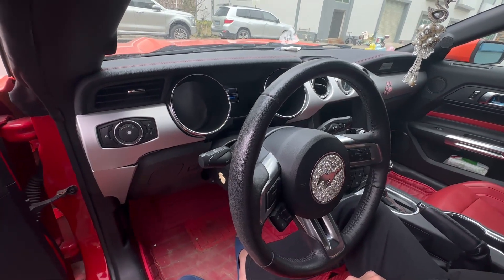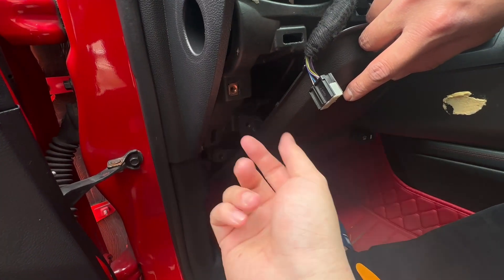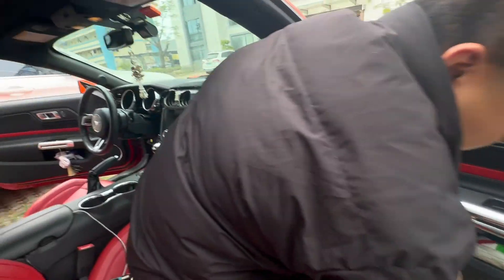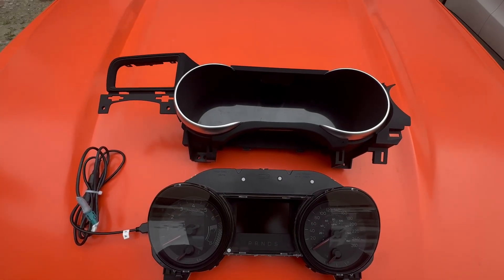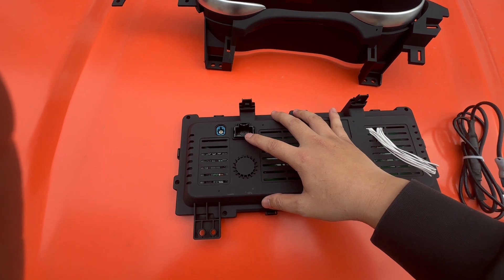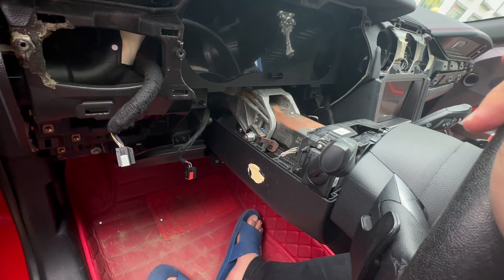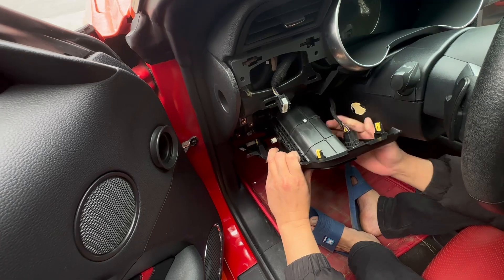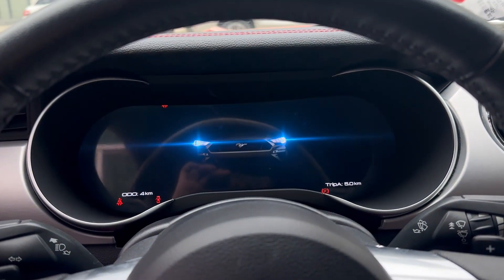HUGE UPDATE:How to install DRIMATT digital cluster for ford mustang 2015-2021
Mustang 15" LCD Digital Cluster Beta Testing – Volunteers Needed!
We are currently in the Beta phase of our 15-inch LCD digital cluster for the Mustang, featuring three exciting UI styles: Ferrari, MC20, and Lamborghini. The product is already very stable, with successful data collection and testing completed on the EcoBoost Premium, GT, and GT Premium models.

However, to perfect the product, we’re looking for three Mustang owners to help us with some final testing and provide valuable feedback on any minor bugs. As a reward, we’ll send you a free sample unit for testing.

If you're interested in volunteering and helping us make this product even better, please join our Facebook group for more information and updates: